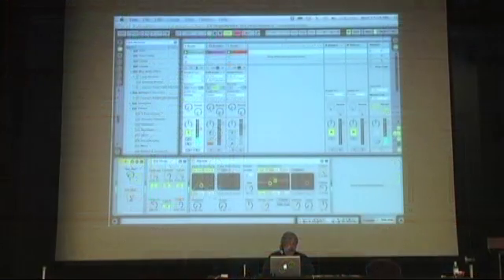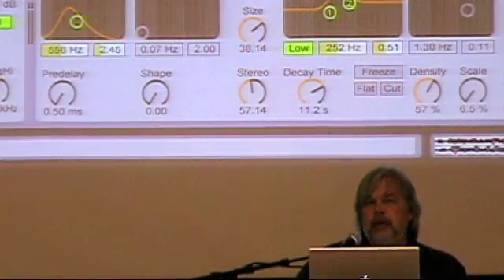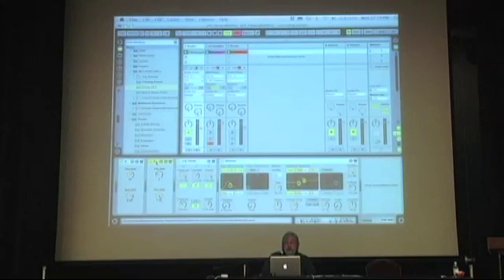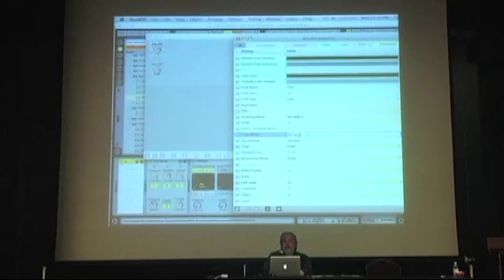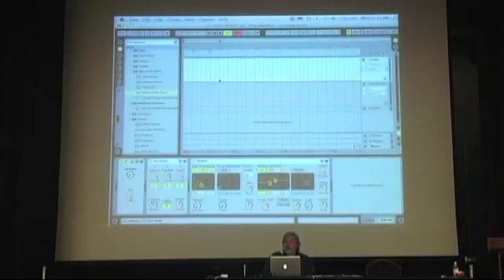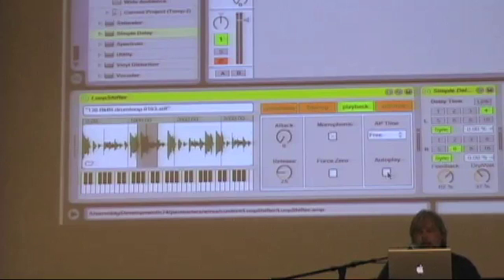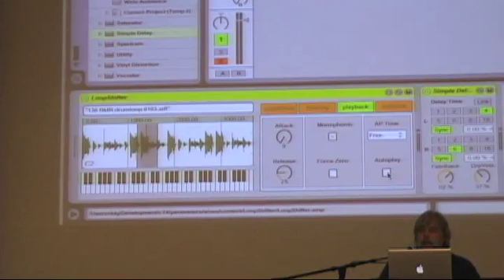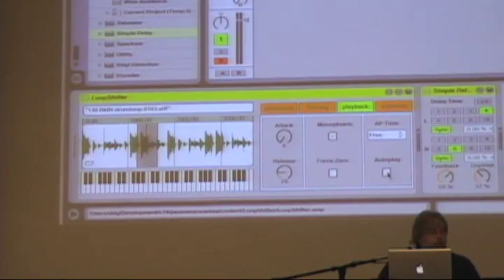Expo '74 Conference: Darwin Grosse presents Max for Live (Part Two)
In April 2009, Cycling '74 held its first user conference, Expo '74. Darwin Grosse presented Max for Live to an audience familiar with Cycling '74's Max environment. He explained some of the details of working within the Live environment, and provided some tips about how to design an effective Live device.